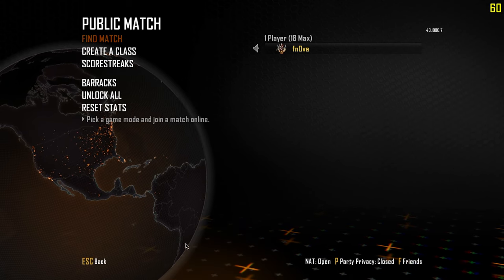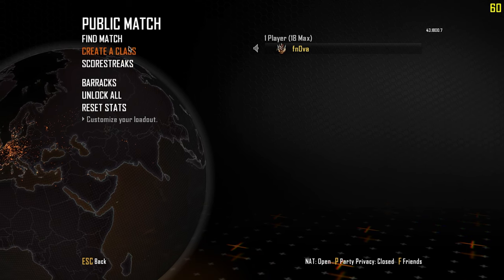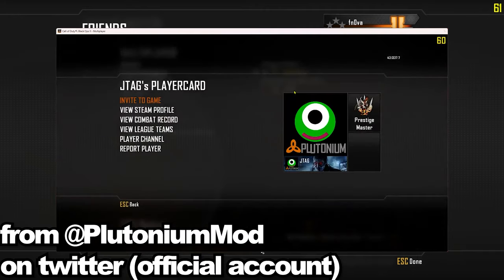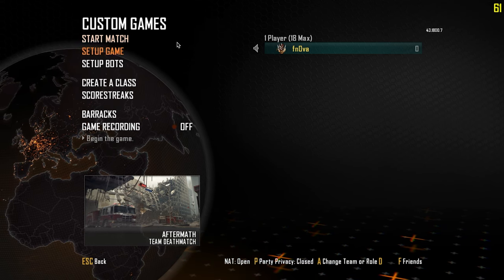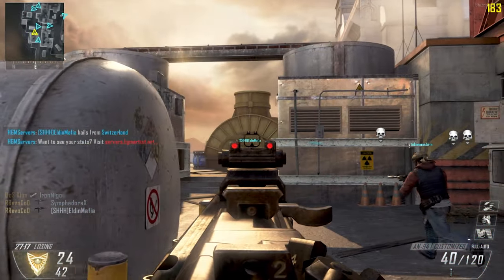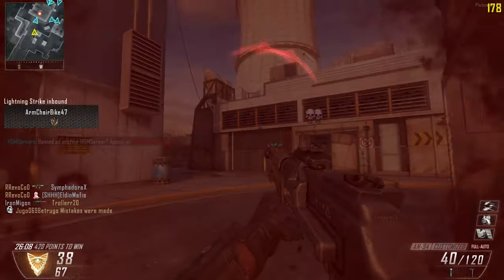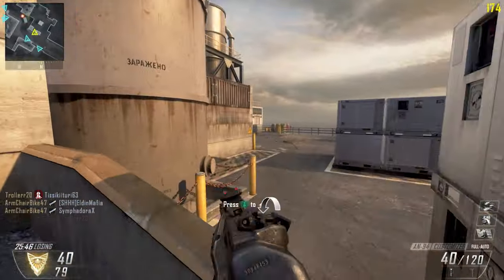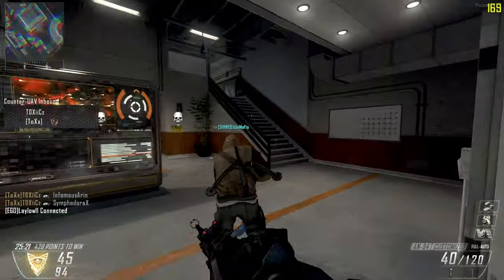Black Ops 2 Plutonium just got a HUGE UPDATE..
In this video, I previewed the brand new Call of Duty Black Ops 2 Plutonium T6 update which adds a friends list, custom emblems and private match